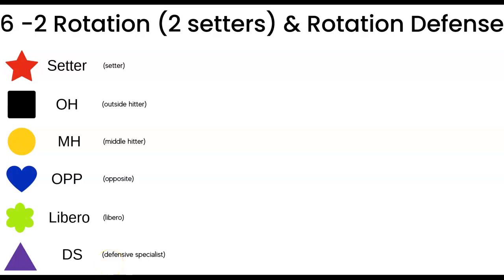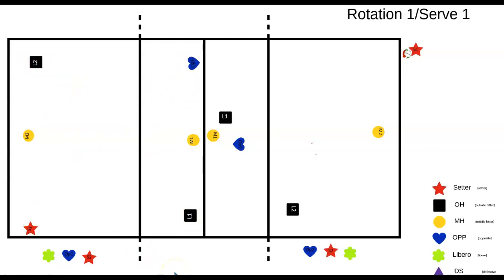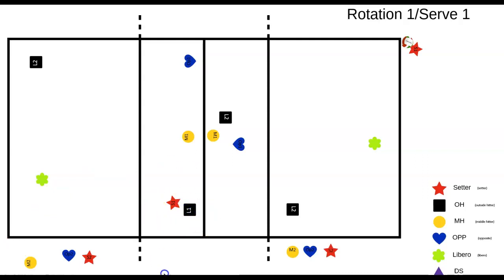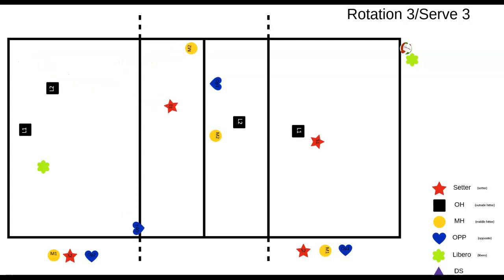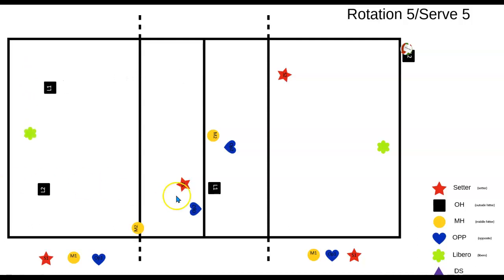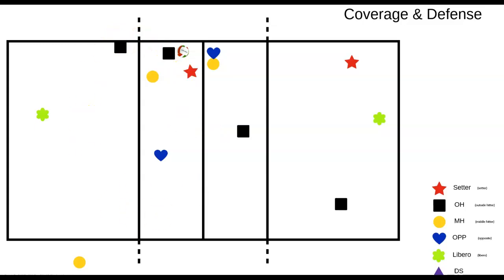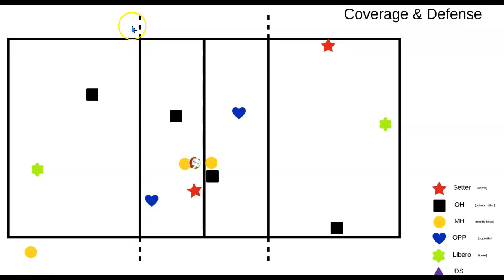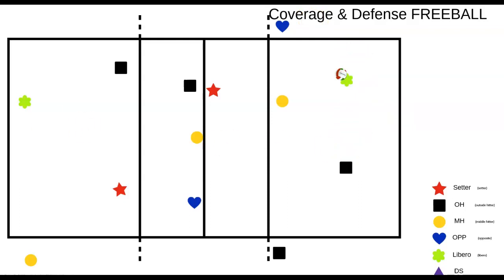6-2 Rotation and Defense